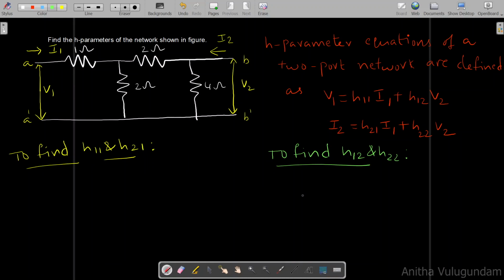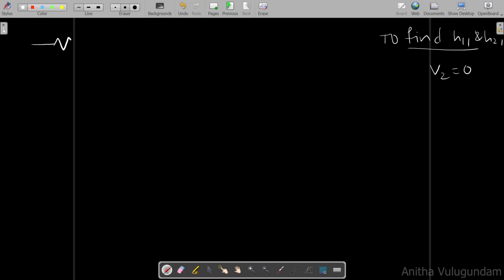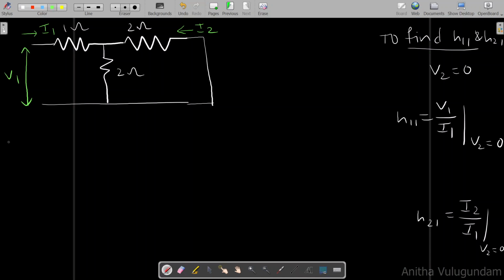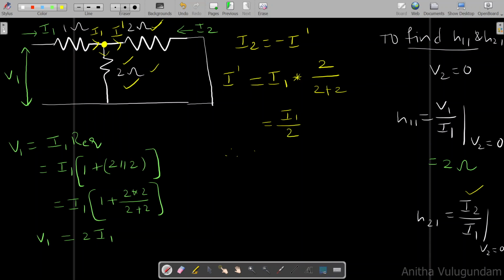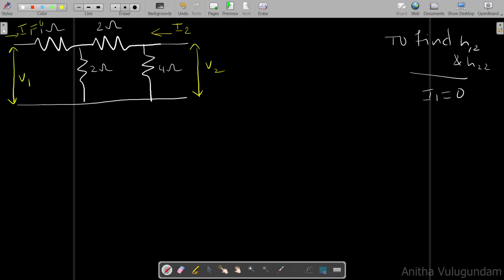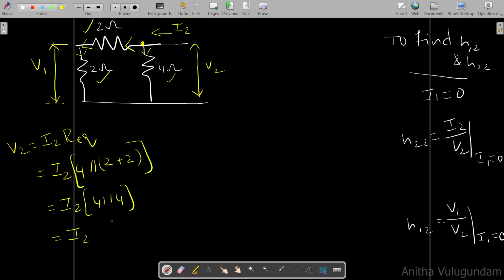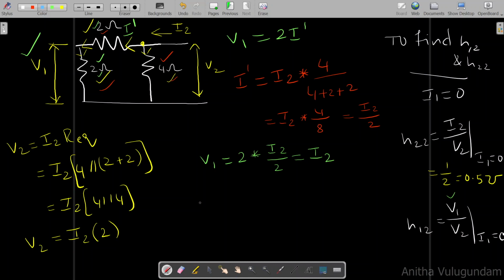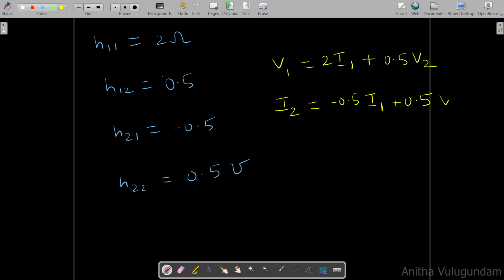h-parameters solved example-1 in network theory | Lecture-31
Solved example problem based on h-parameters in network theory is explained.